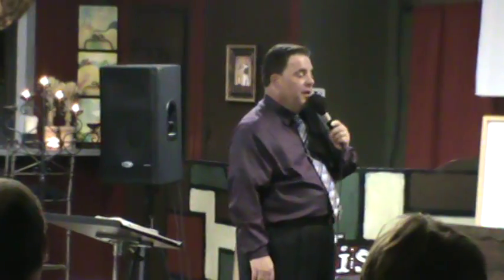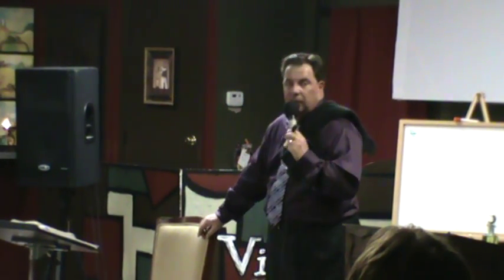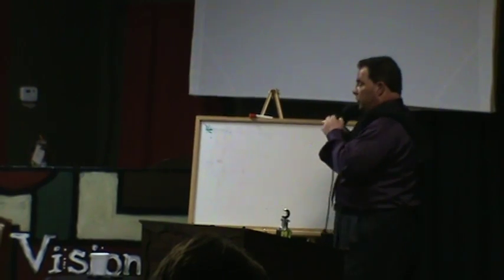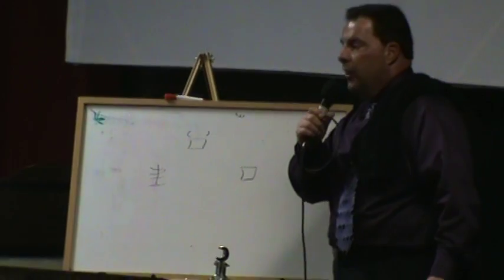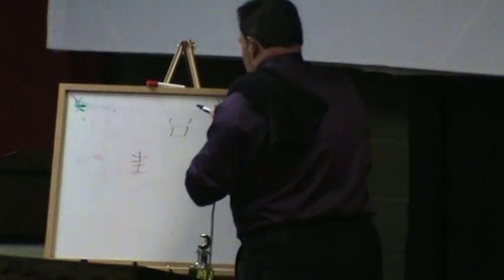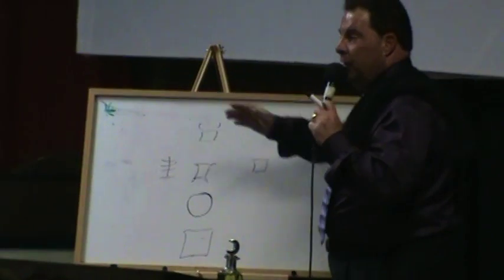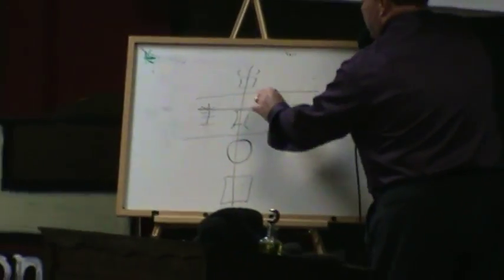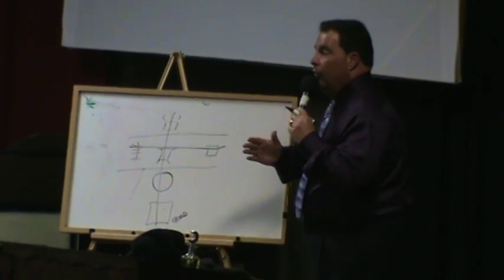foot,heart, and head realm part I